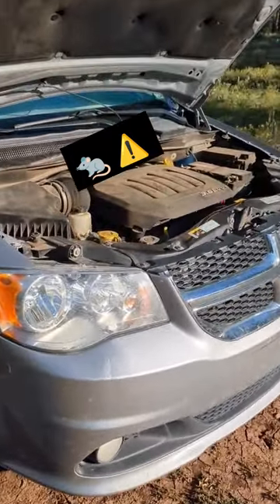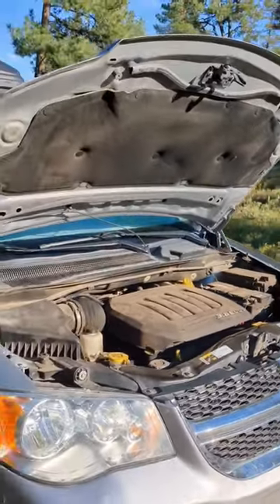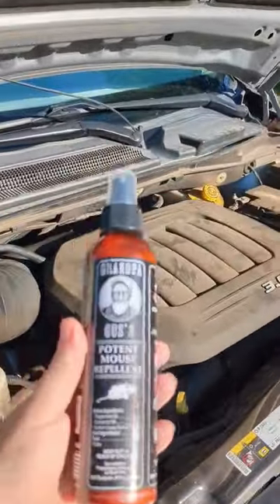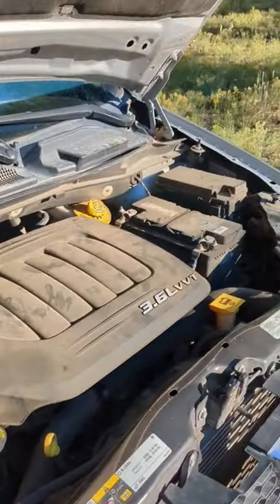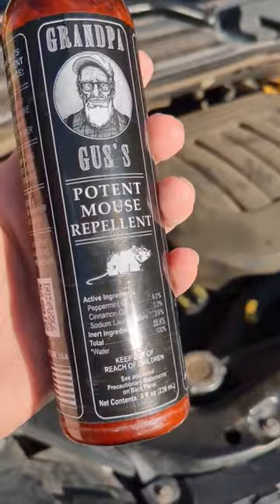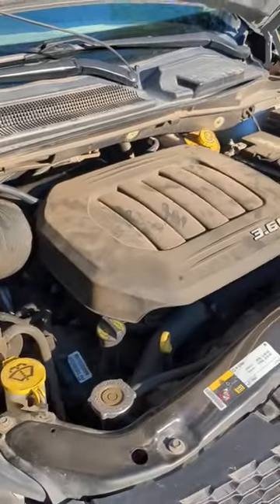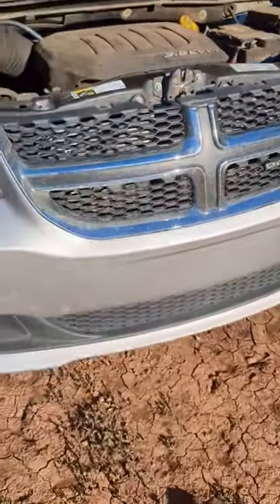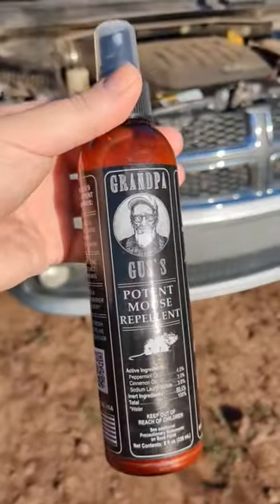Keep Mice Out of Your Engine Bay | Van Life Hacks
Use this simple van life hack to keep mice and rodents out of your engine bay!

Grandpa Gus Mouse Repellent